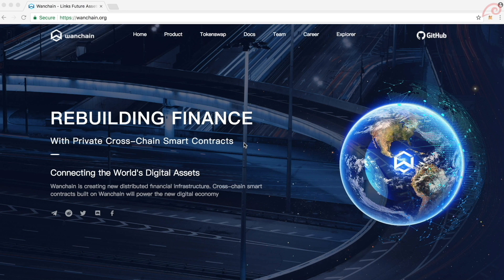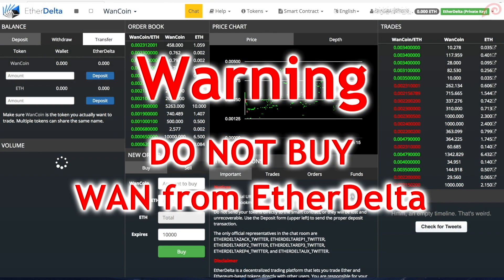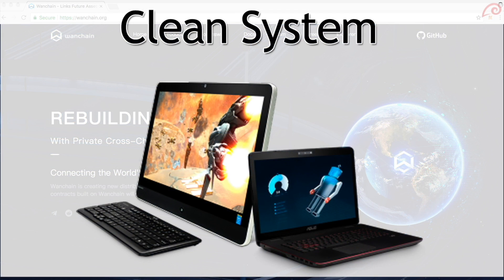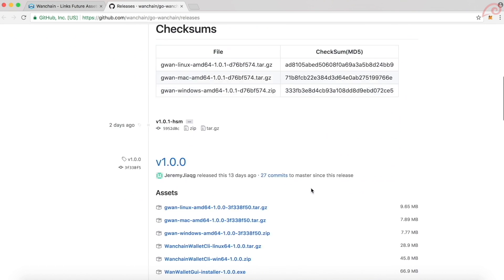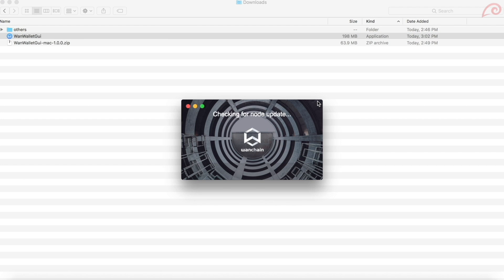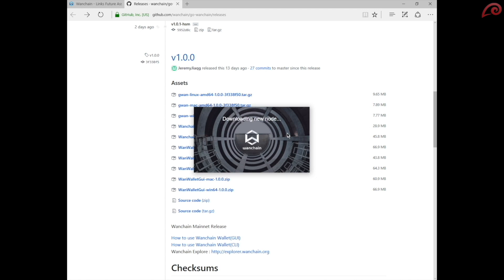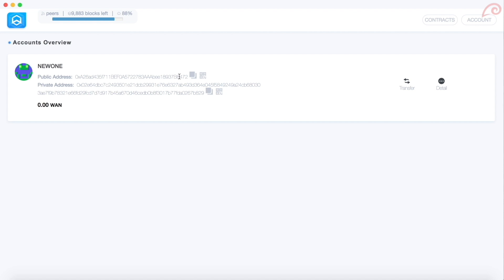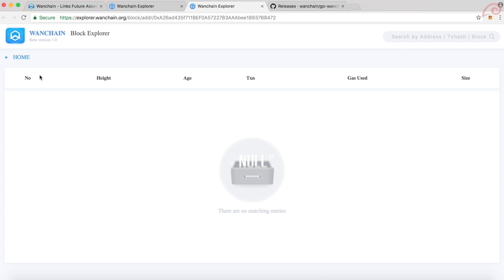WAN Wallet (GUI) - Download, install, create, backup Account on WANchain for Mac OS, Windows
Follow the instructions in the video to download and install Wanchain GUI wallet on Mac OS and Windows. Also, create you first WAN account with Public and Private Address. Also, know how to backup your account created in WAN Wallet.